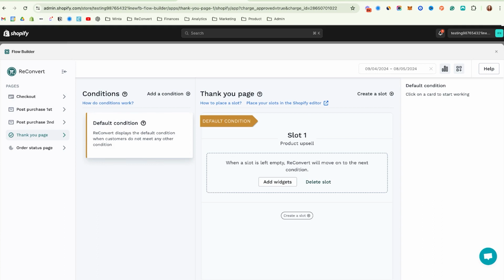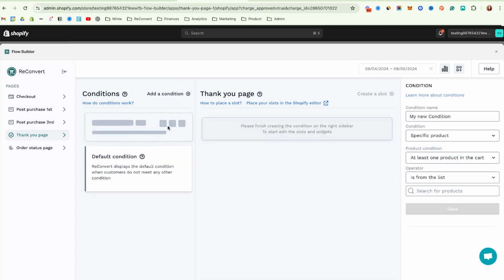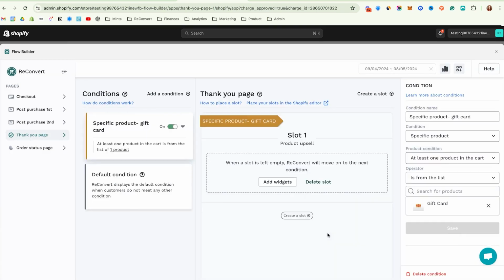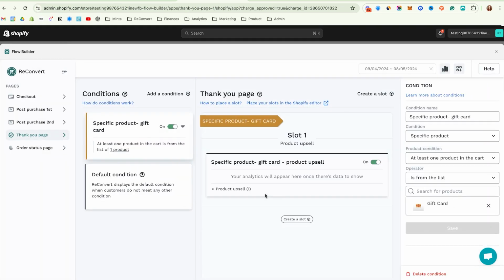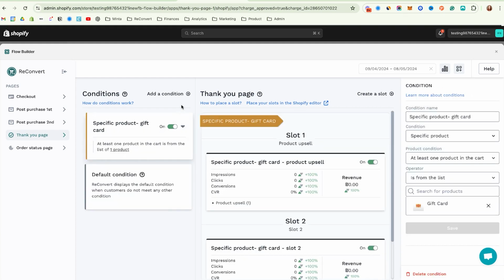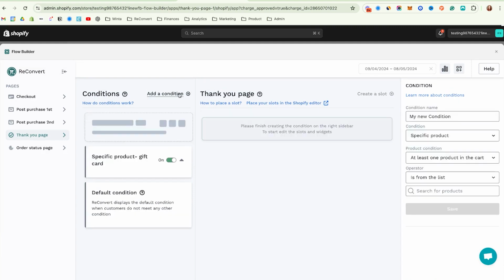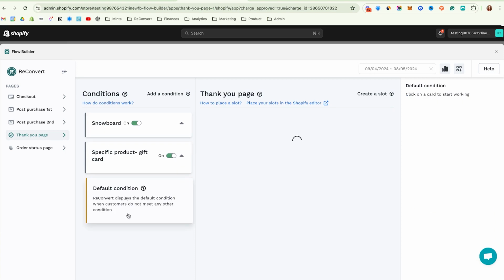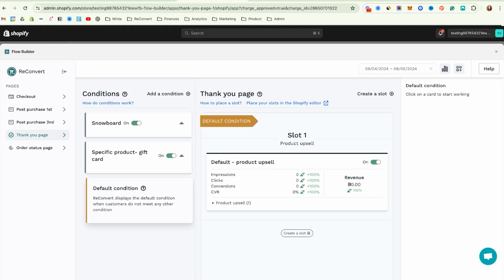How Conditions Work | ReConvert Post Purchase Upsell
💡 Our Apps